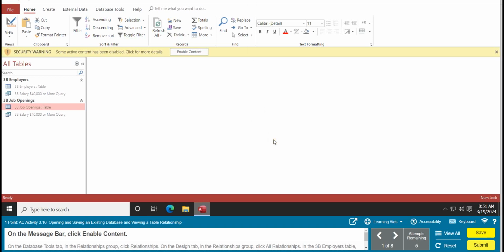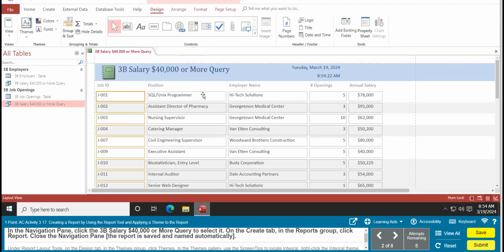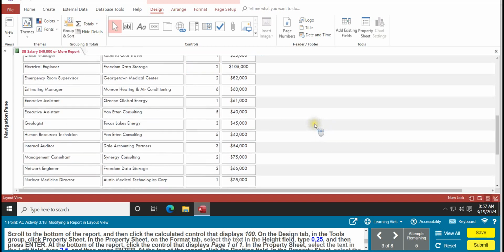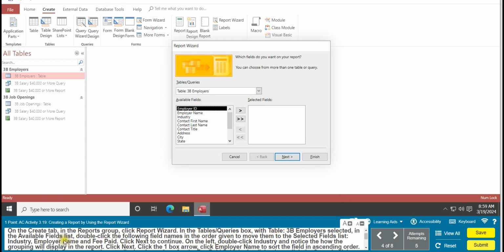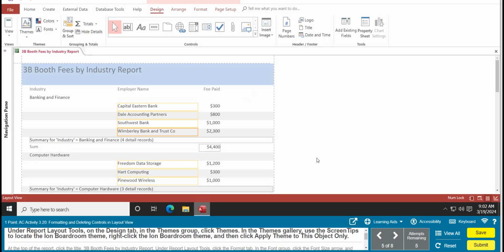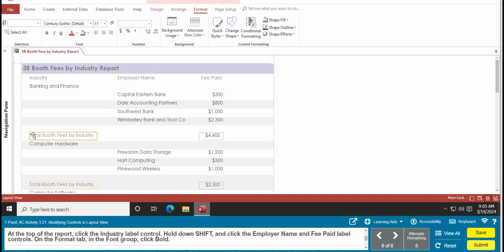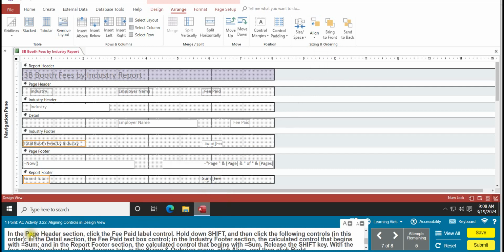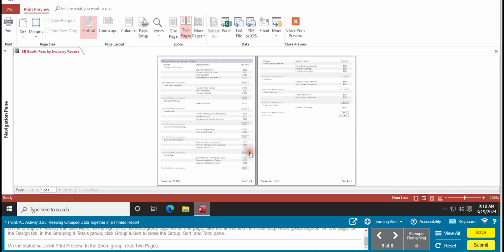Microsoft Access 3B Simulation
This video is a step-by-step guide to Microsoft Access Simulation 3B.  Please view before attempting the assignment.